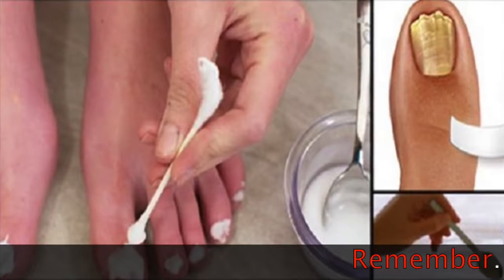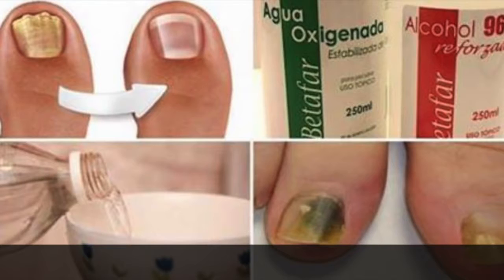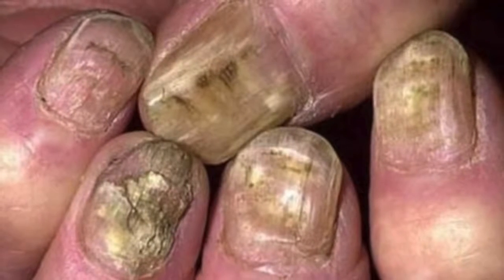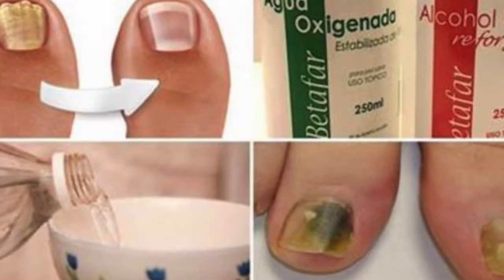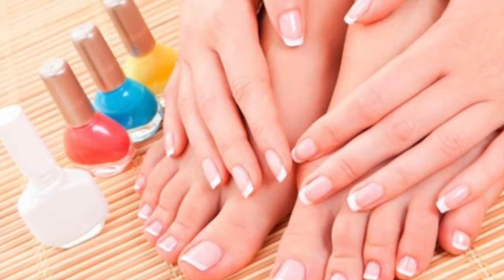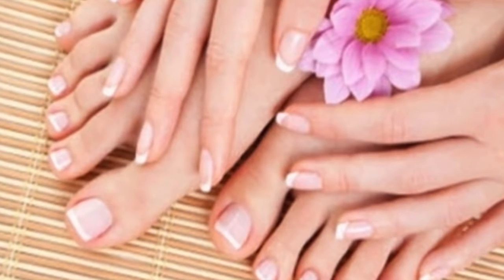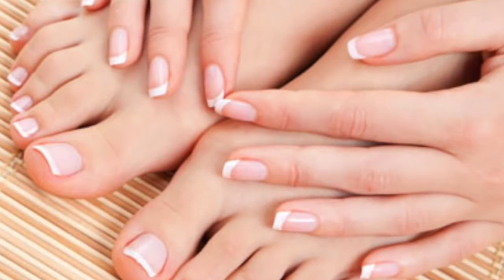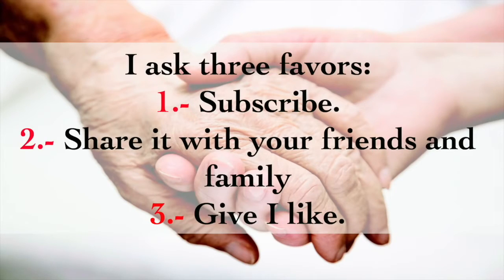They call it the "fungal killer ". Kill the nail fungus in one pass. AWESOME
Watch these videos:

1.- A Dermatologist Showed Me These Home Remedies To REMOVE VARICOSE VEINS of the legs!!:

3.- This home remedy looks disgusting, but it actually works! ONION FOR BOILS:

how to get rid of toenail fungus, natural remedies for toenail fungus, nail fungus treatment, toenail fungus treatment, fingernail fungus, toenail fungus cure, fungal nail infection, how to get rid of toenail fungus fast, fungus on toes, natural cure for toenail fungus, natural cures, home made recipes, home made remedies, herb, herbal

Nail fungus can become a problem difficult to solve, and to prevent the proliferation of fungi is very important to keep the nail area dry and neat, as moisture promotes its appearance and development.

In medical terms, infections of the nails and feet are known as onychomycosis, a condition that can cause discoloration, scaling and weakening of it.

Fungi usually appear more in the area of ​​the feet than in the hands, because they are always in places moist or warm by the use of socks or closed footwear, which causes their proliferation.

Remedy of three ingredients to eliminate fungi.

Ingredients.

1. Ethyl alcohol at 90% concentration.

2. Oxygenated water.

3. White Vinegar.

Preparation.

1. In a glass container, mix 90% Ethyl Alcohol and Hydrogen Peroxide in equal amounts and add some white vinegar to prevent alcohol from volatilizing.

2. After washing and drying very well the area to be treated, use a cotton with the remedy outlined.

3. We will apply this remedy twice a day, on the affected nails.

Recommendations.

1. Avoid tight, plastic shoes that do not allow ventilation of the feet. For this reason, leather shoes are recommended.

2. Avoid walking barefoot in public places or places such as swimming pools, changing rooms or showers and after visiting them, you should wash and dry your feet very well.

3. It is recommended to use your own utensils in case of a pedicure and not to share it with others. Even, do not use the same nail clipper for nails that are healthy and those that are infected.

4. Wear 100% cotton socks in order to absorb moisture from the feet. If the socks are wet, change them to new ones that are dry and then dry the feet and put powder talc.

5. Cut your toenails regularly in a straight line.